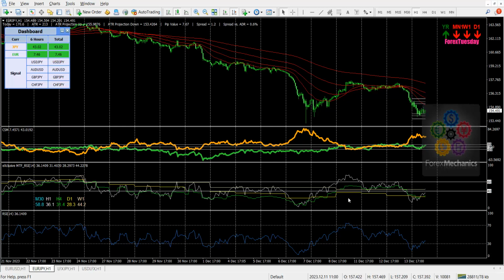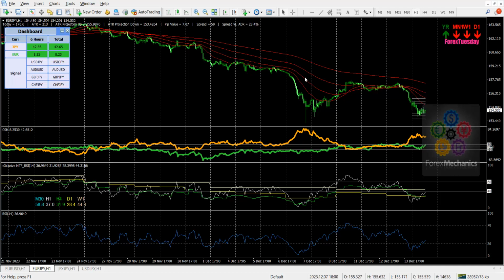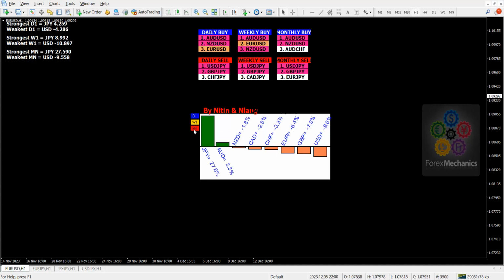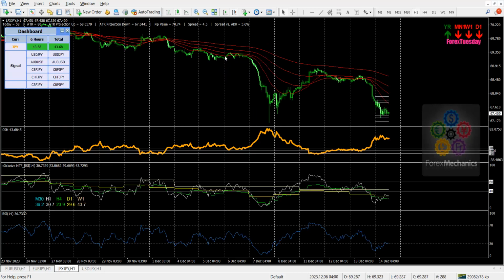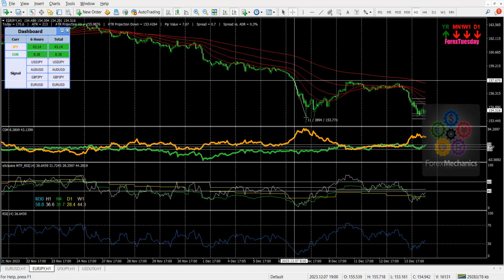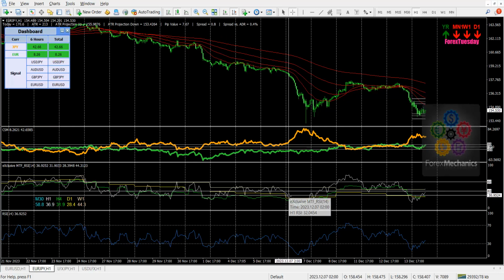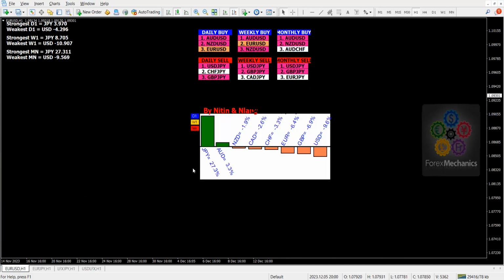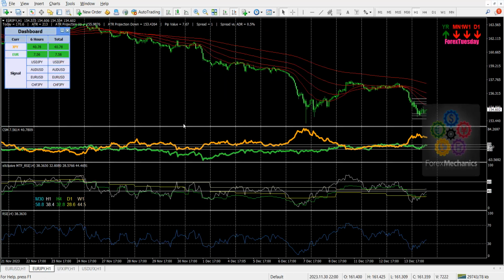Forex trading with RSI indicator - Watch this to understand how I use RSI